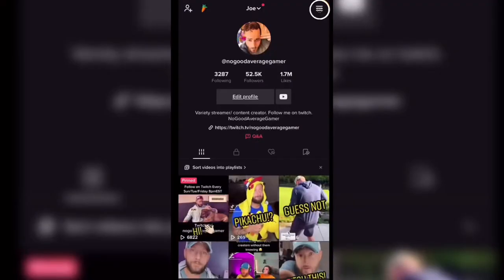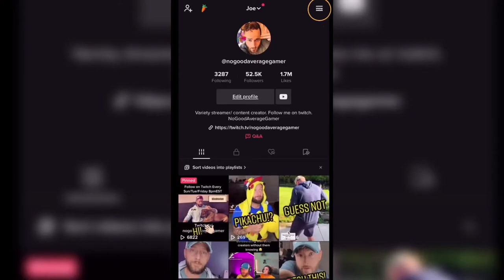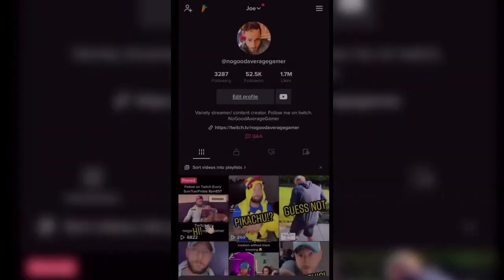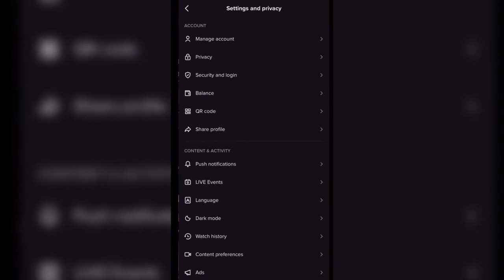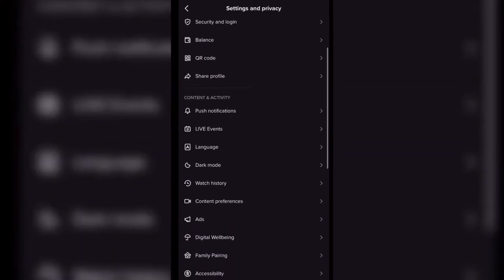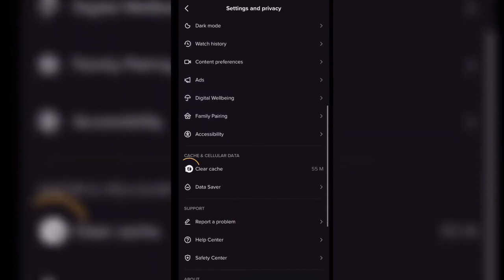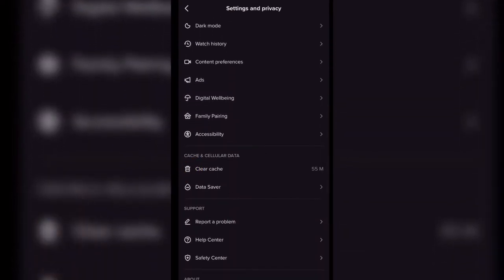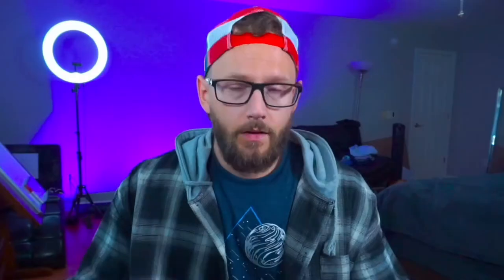TikTok is killing your storage space!!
Save storage space on your mobile device by using these tiktok tips.

I stream on twitch every Sunday Tuesday and Thursday. 8pm EST.